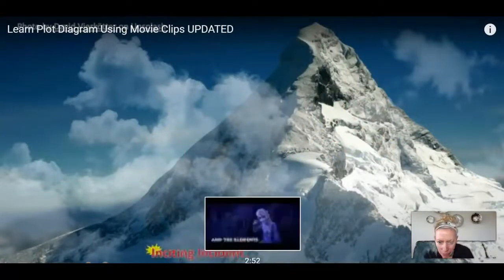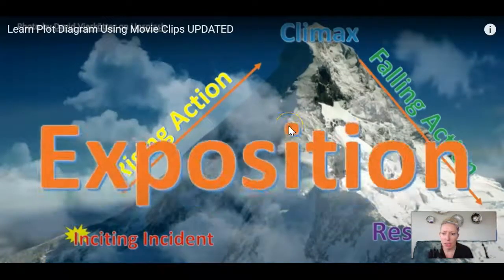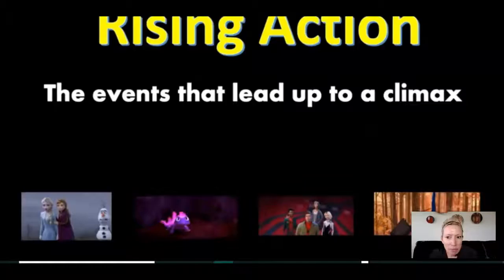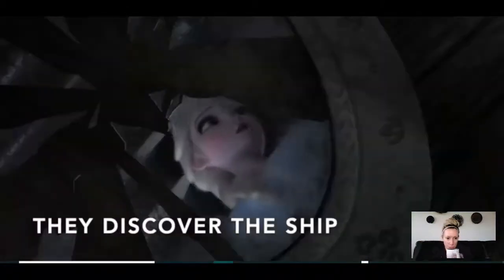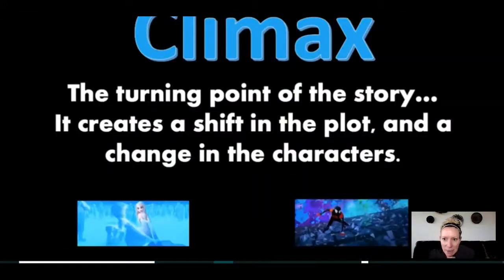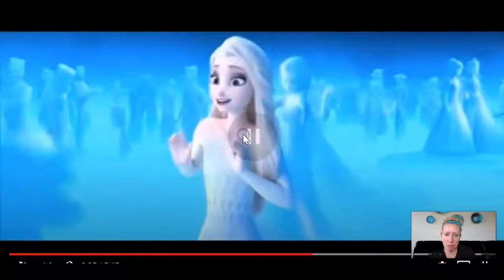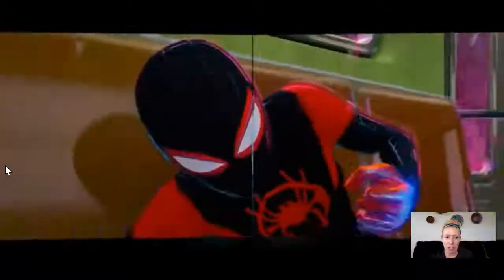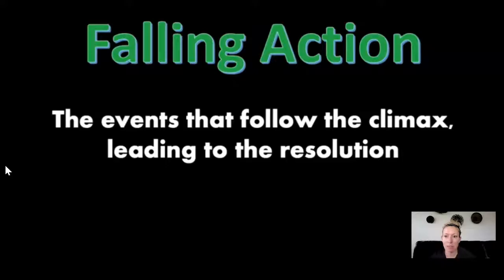Intro to the plot diagram